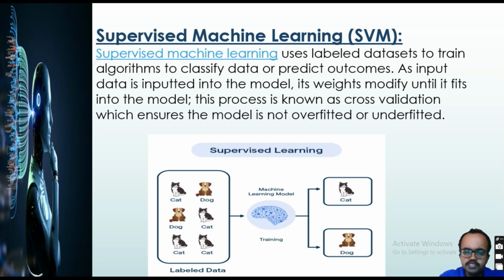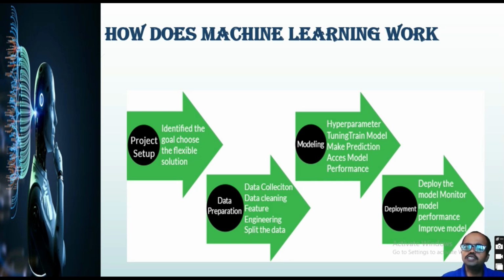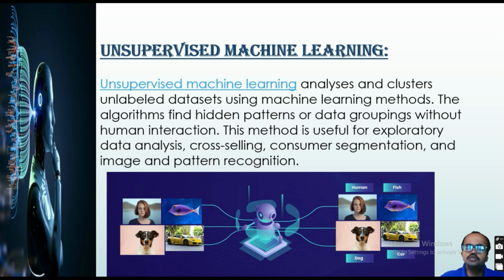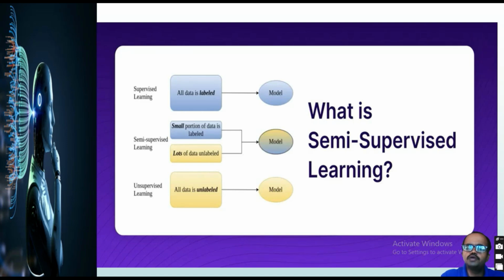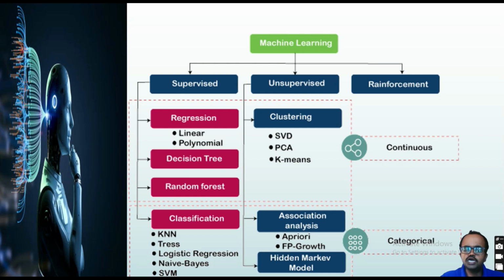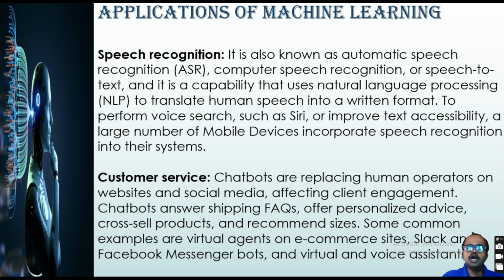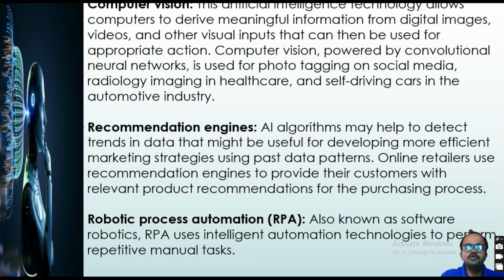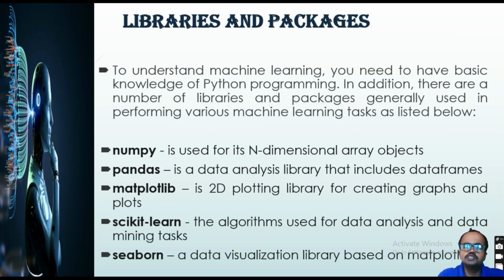Introduction to Machine learning